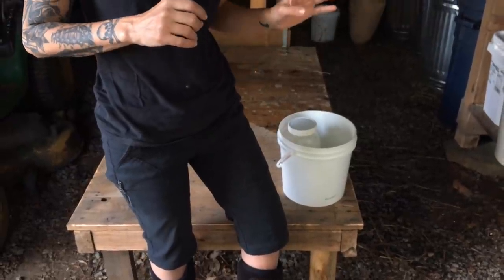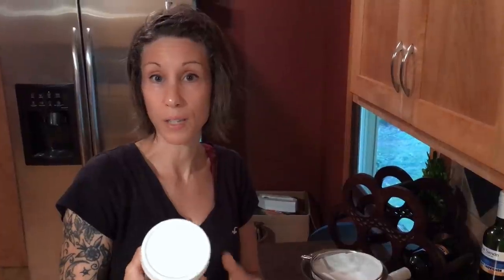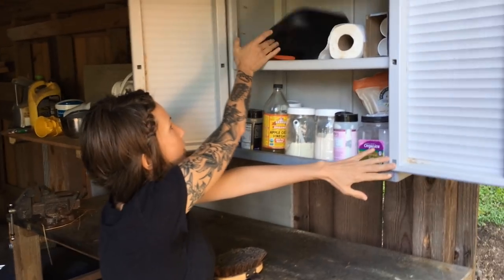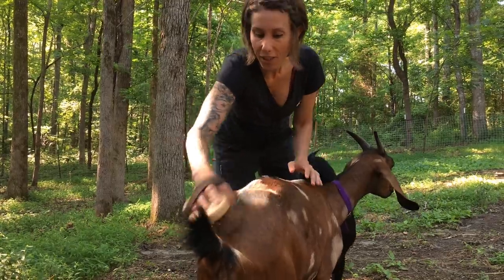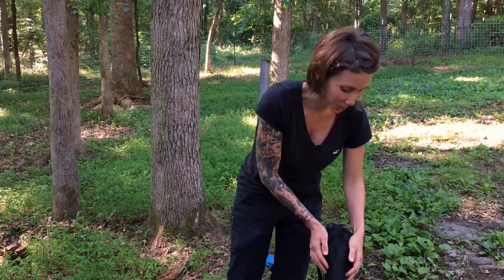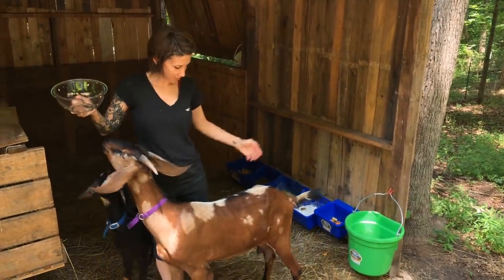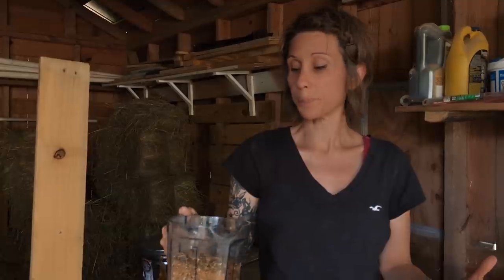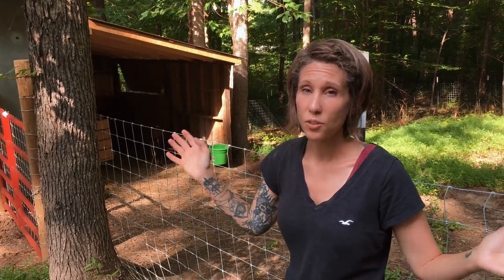Our Daily GOAT Routine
How do we take care of our goats on a daily basis? We have a small 1 acre homestead and we keep two dairy goats. As new goat herdsmen, we show you our daily routine and what is involved in the care of goats.

Want to see how others take care of their goats? Find out how these other channels do it!

If you have some tips or questions on taking care of goats, please be sure to leave them in the comment section below or feel free to do your own video and link to us.  We encourage community and want to provide access to a variety of information so viewers can make their own informed decisions about the topics we cover.